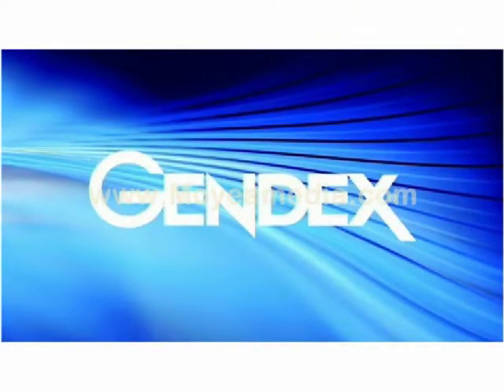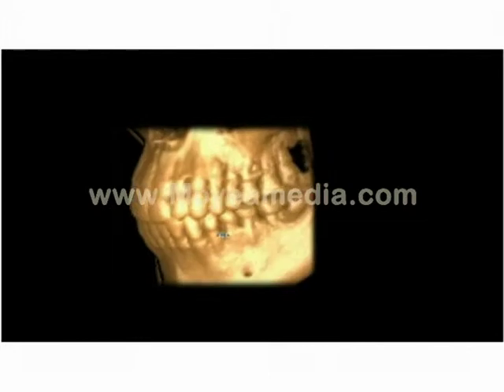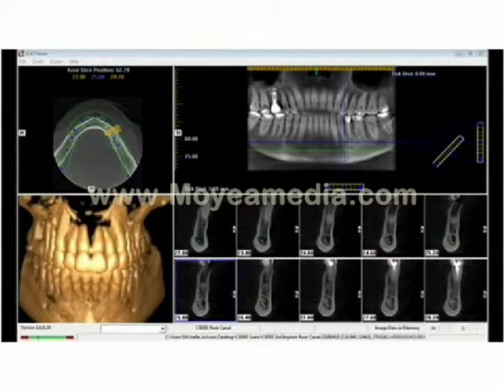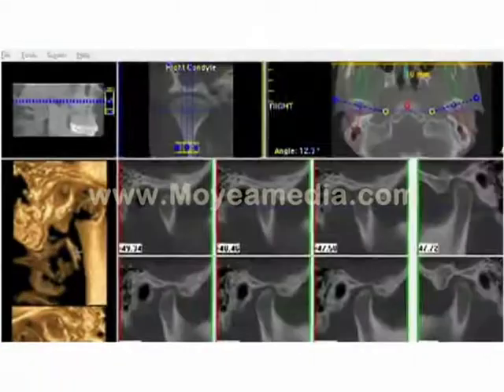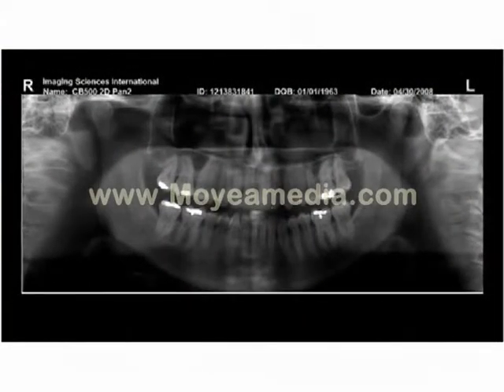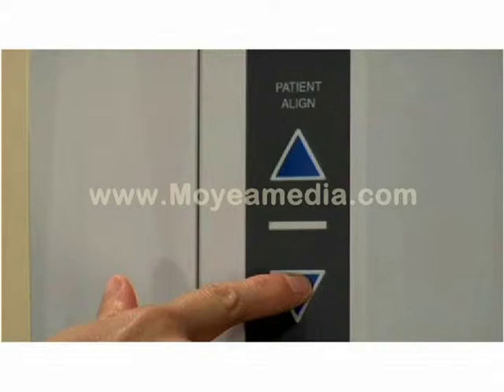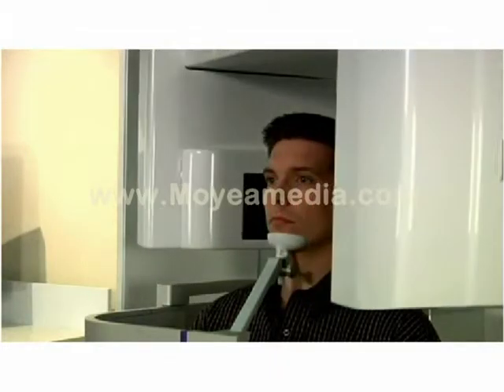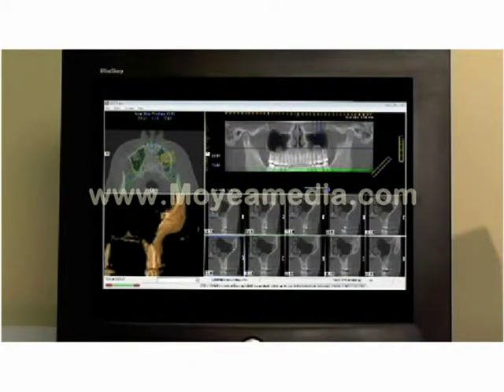Cone Beam CT készítése Gendex GXCB 500 készülékkel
A videó bemutatja a háromdimenziós röntgen eljárás menetét.